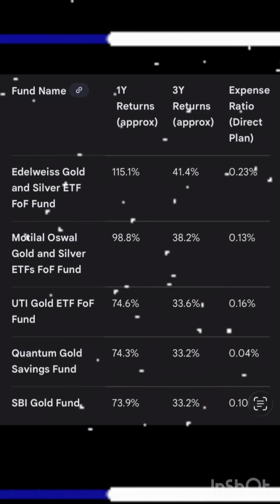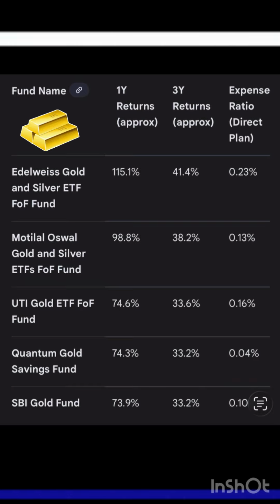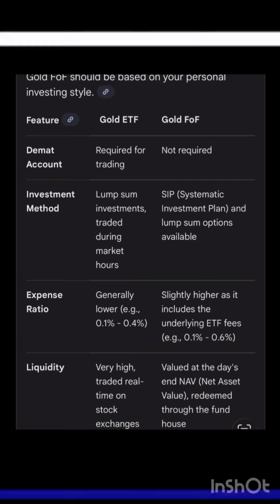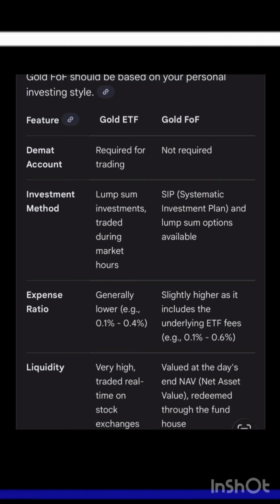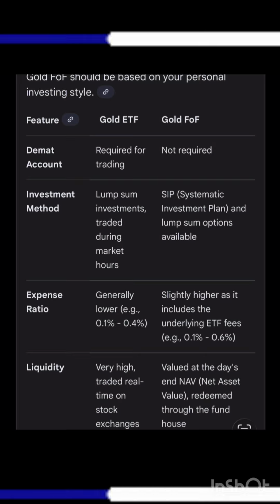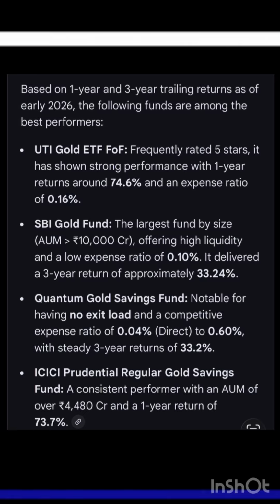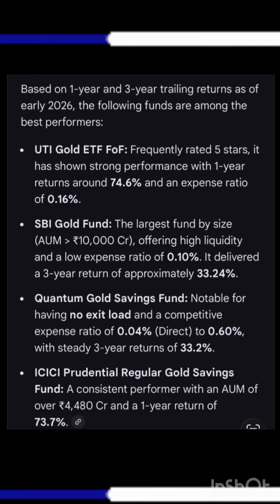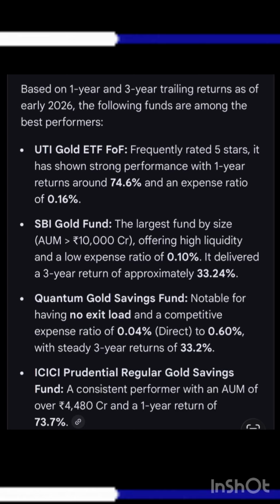GOLD ETF OR FoF ??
Are you considering investing in gold but unsure whether to choose Gold ETF or Fund of Fund(FoF)? In this video we’ll breakdown the key differences between these two popular Gold investment options to help you make an informed decision